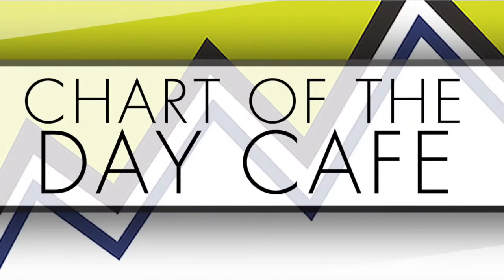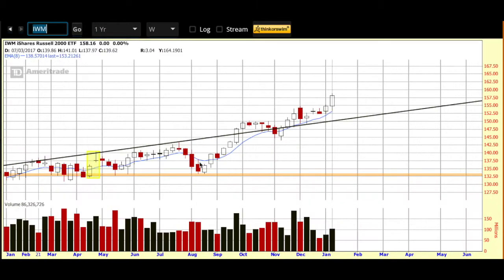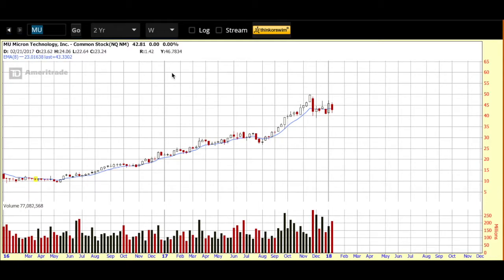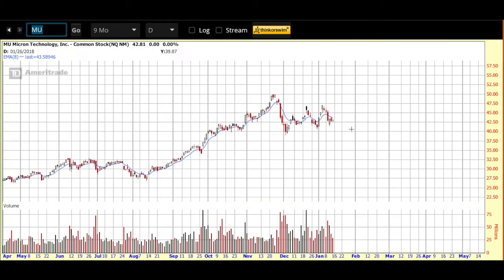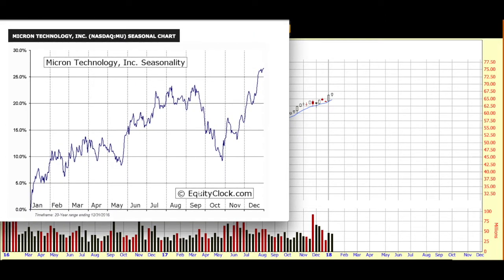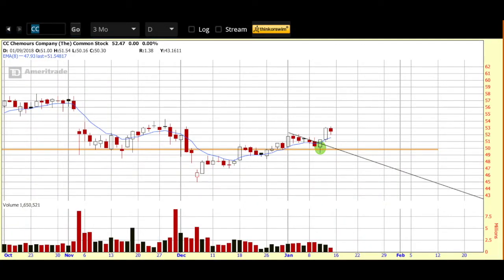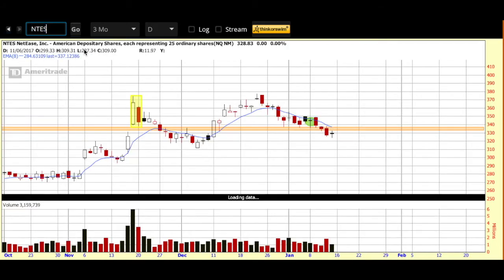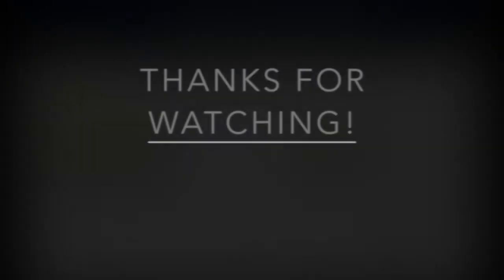Micron Technology ("MU") - Value & Growth Stock in the AI Sweet Spot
Micron Technology looks to be in the “sweet spot” of the Artificial Intelligence trend and may be poised to move higher from here.  It was a top performer in 2017, has been consolidating and should be a chart to keep an eye on for a breakout and possible run from here.